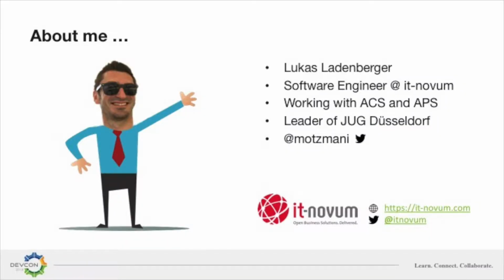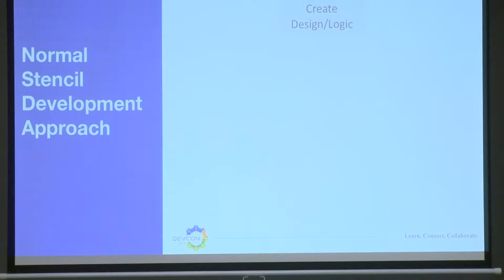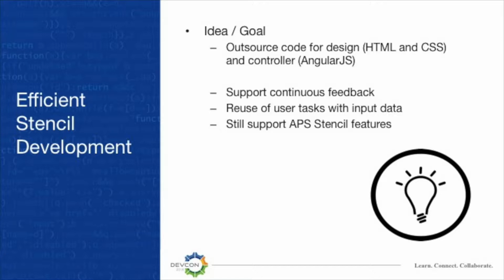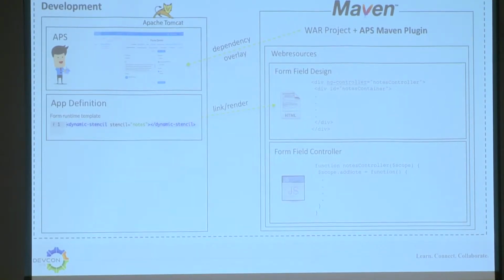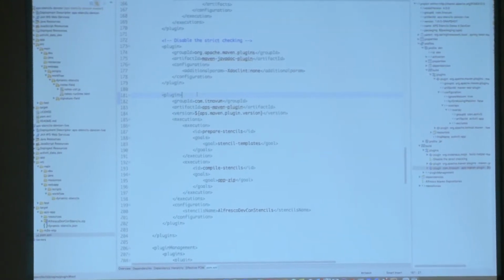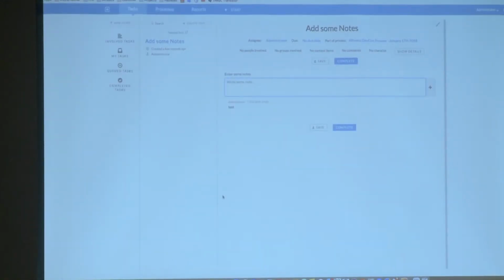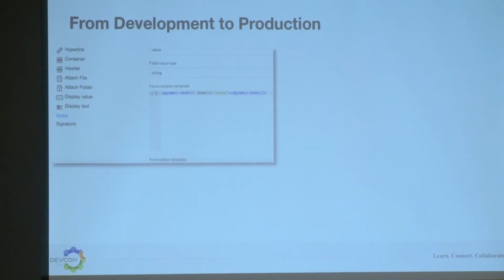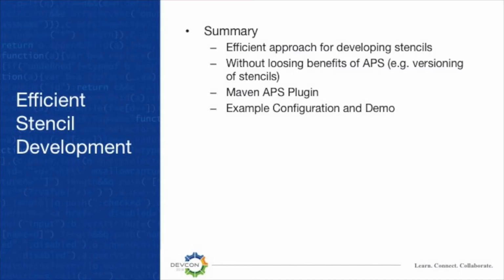Alfresco DevCon 2018: APS Stencil Development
Lukas Ladenberger, IT Novum

Developing custom form stencils with APS editor can be a pain. This session shows how to meet the challenges in working with APS and presents an approach for efficient stencils development including an example and live coding/demonstration.